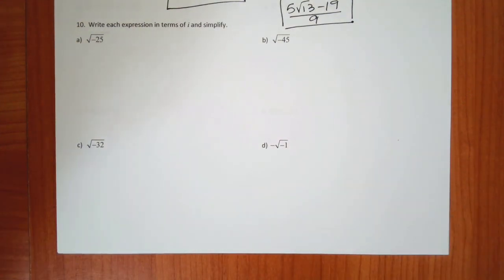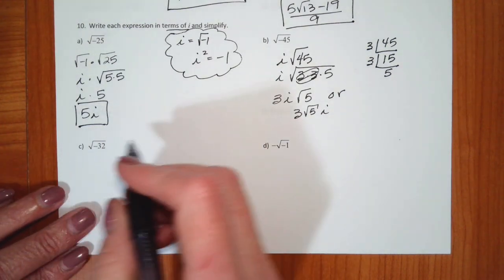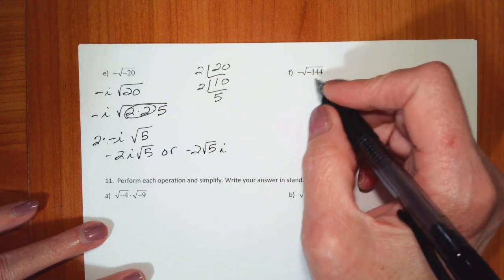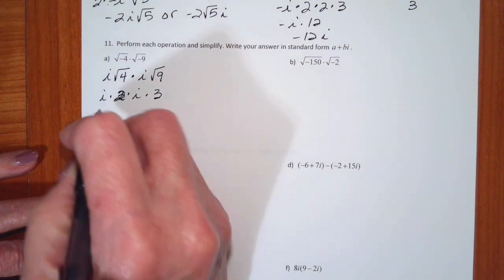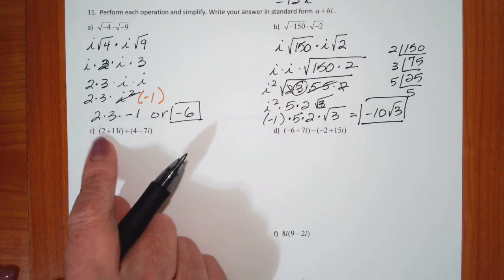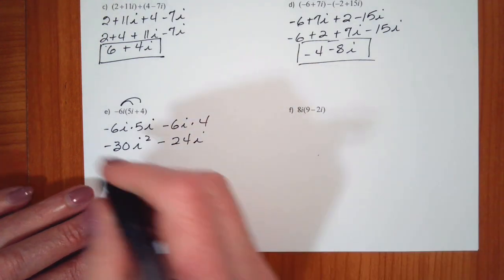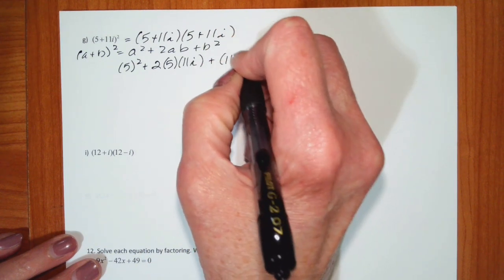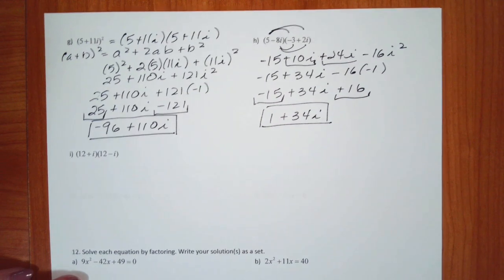CAPC unit 4 review problems 10 and 11